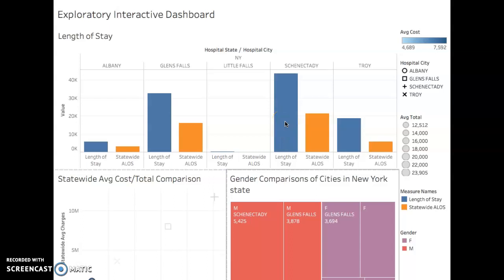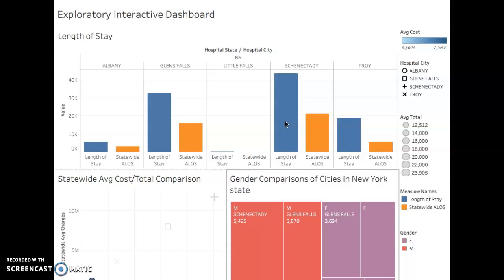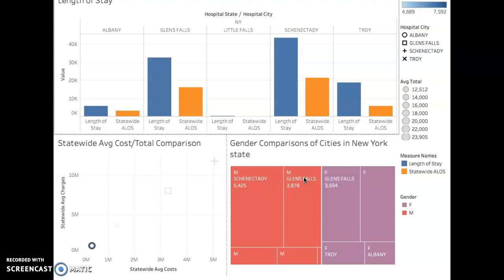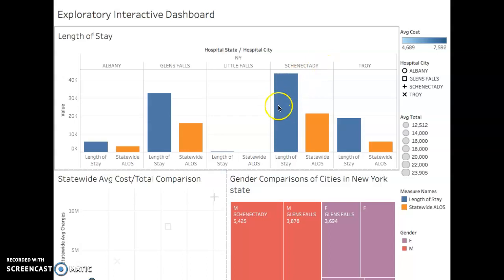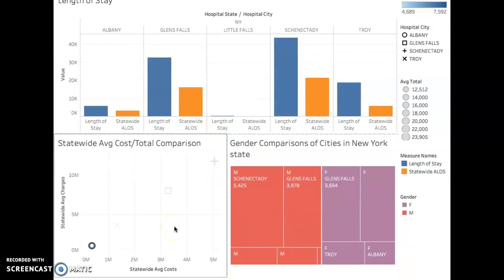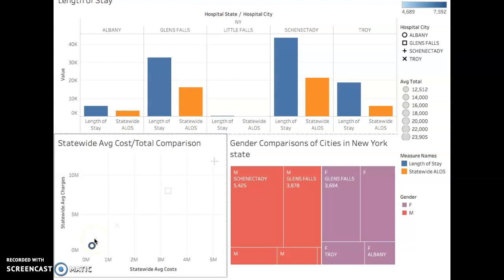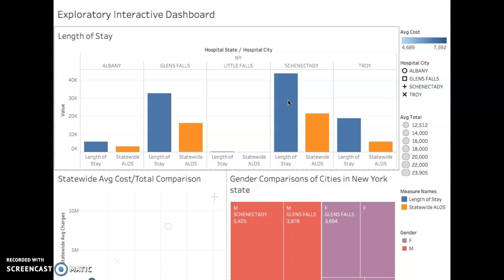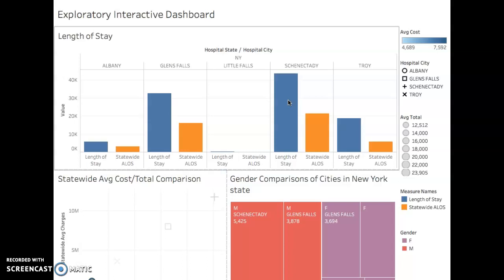Exploratory Interactive Dashboard